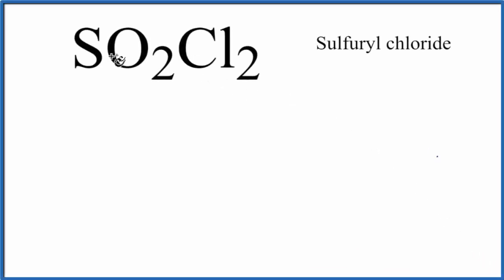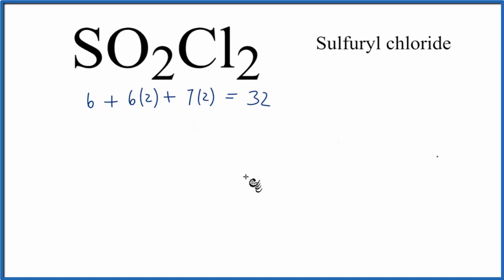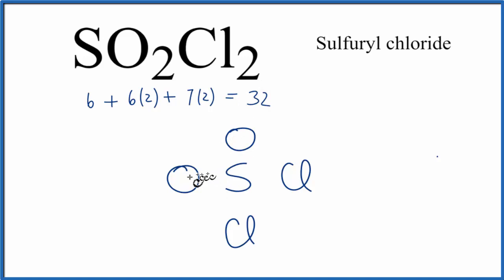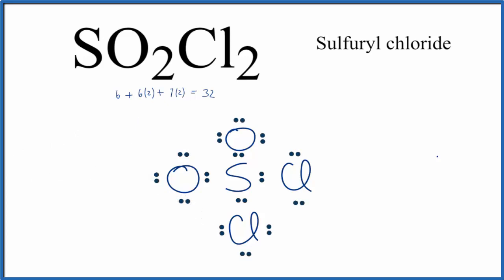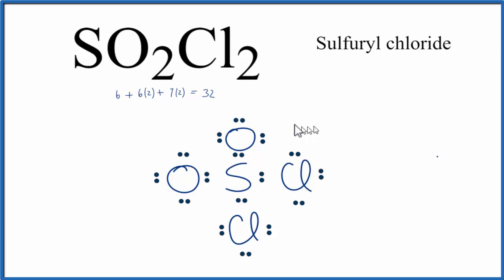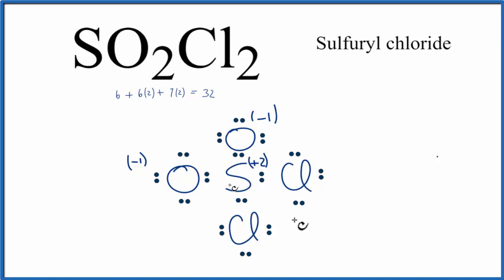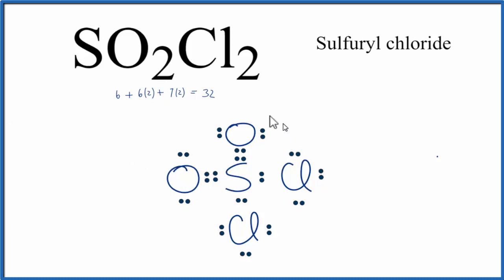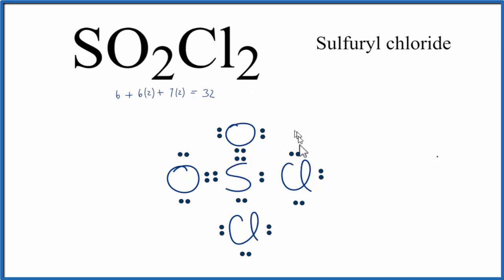Lewis dot structure for SO2Cl2 Sulfuryl chloride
A step-by-step explanation of how to draw the SO2Cl2 Lewis Dot Structure.

For the SO2Cl2 structure use the periodic table to find the total number of valence electrons for the SO2Cl2 molecule. Once we know how many valence electrons there are in SO2Cl2 we can distribute them around the central atom with the goal of filling the outer shells of each atom.

In the Lewis structure of SO2Cl2 structure there are a total of 32 valence electrons. SO2Cl2 is also called Sulfuryl chloride.

Note that SO2Cl2 can have an Expanded Octet and have more than eight valence electrons. Because of this there may be several possible Lewis Structures. To arrive at the most favorable Lewis Structure we need to consider formal charges. See my video for help with formal charges